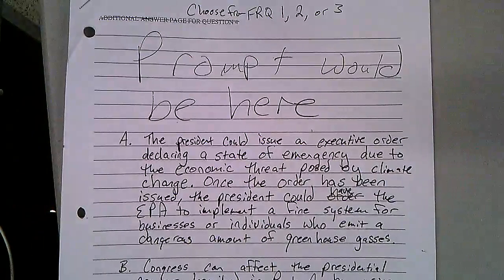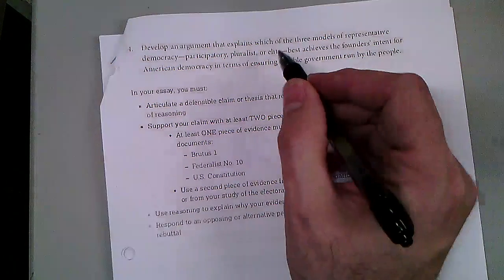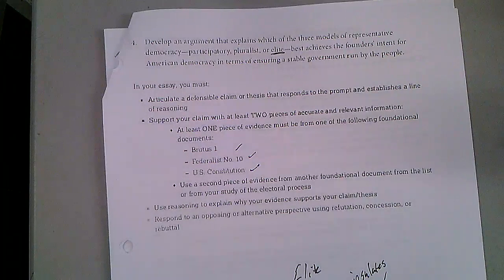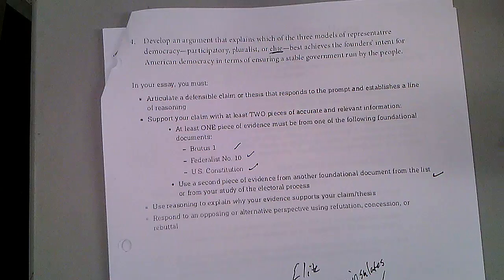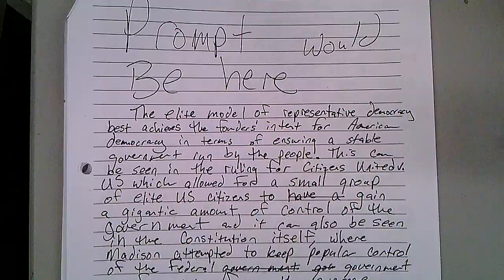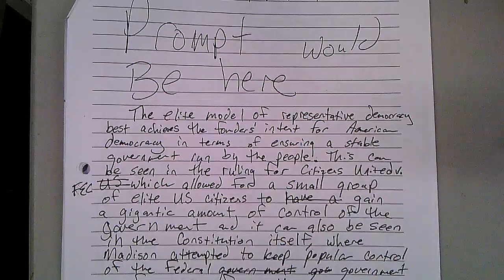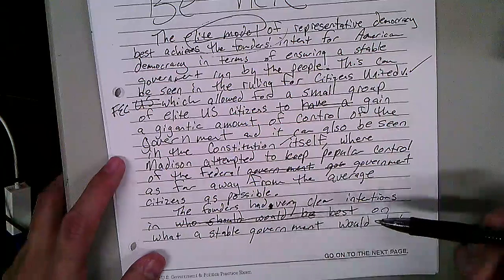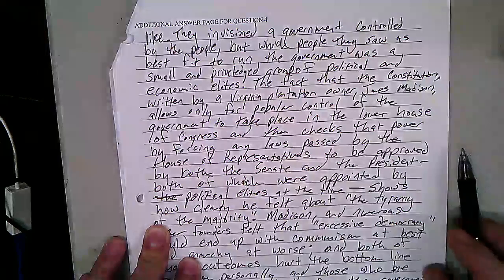1819 FRQ 4 Review